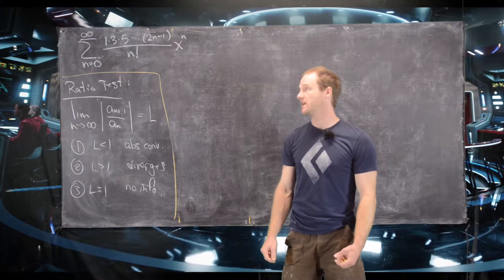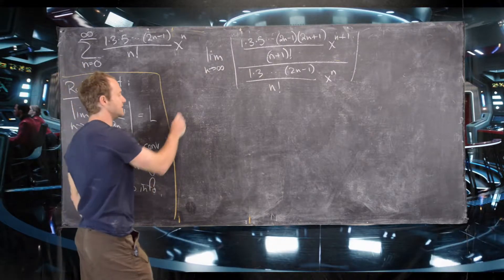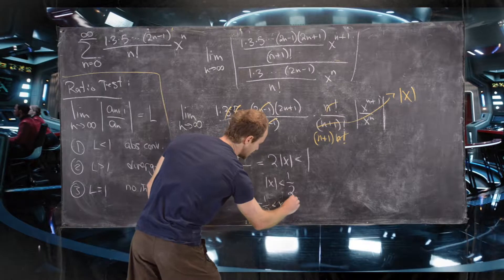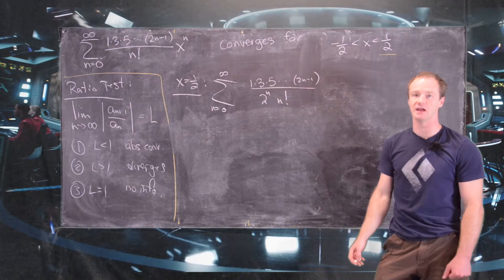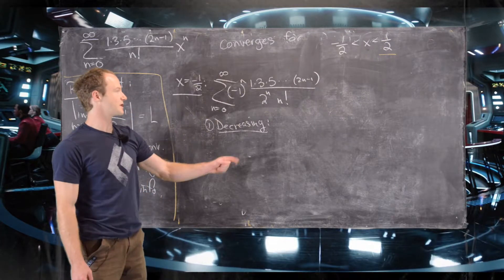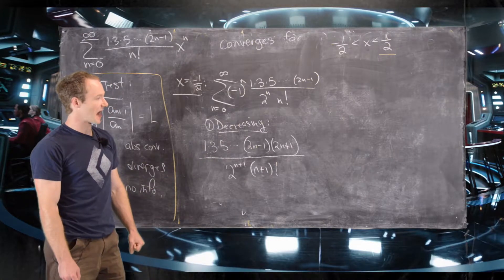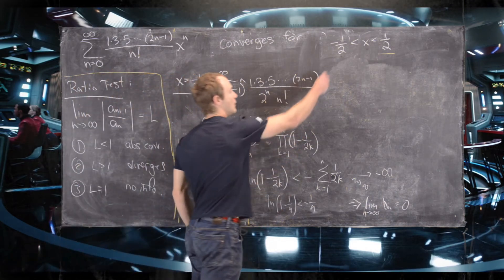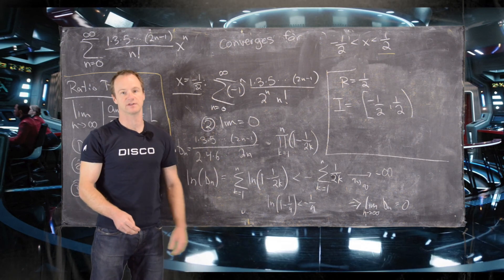Sequences and Series | Finding the Radius and Interval of Convergence Example 4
We find the radius and interval of convergence for a power series.